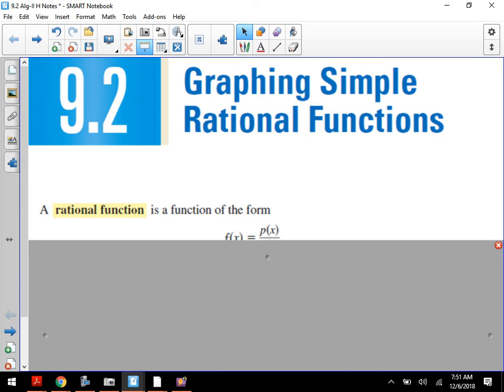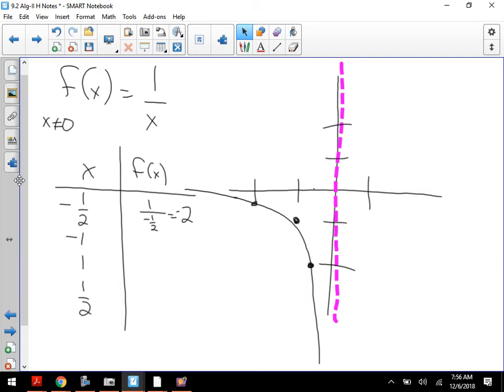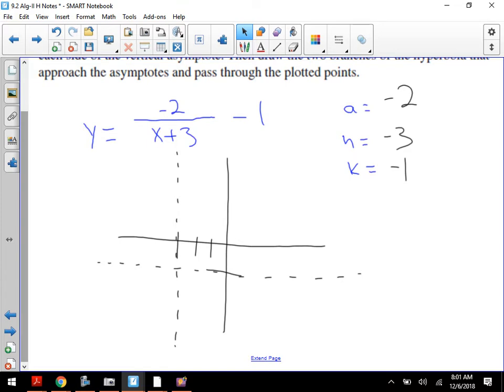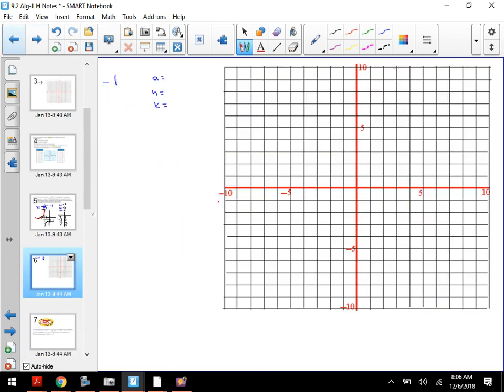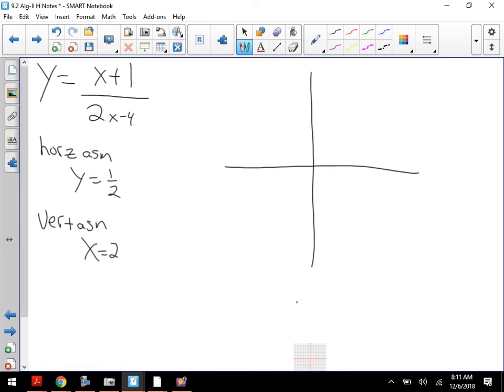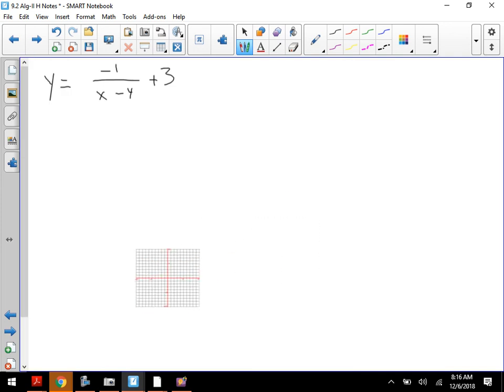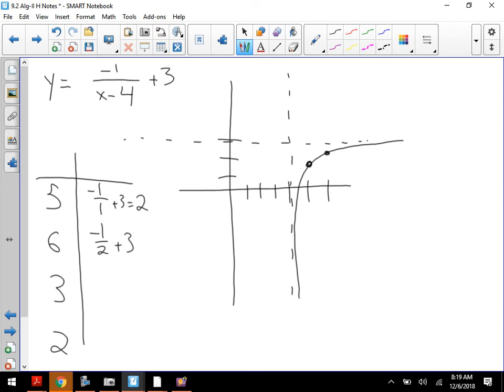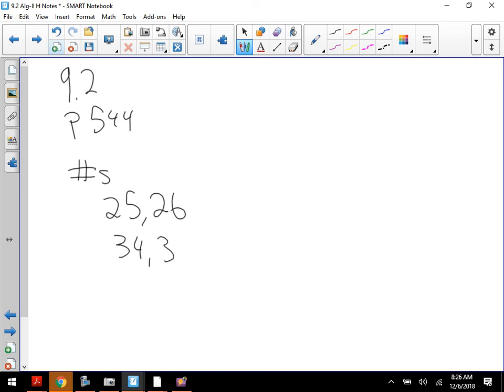December06 9 2 p1